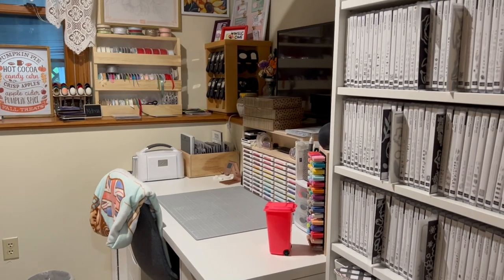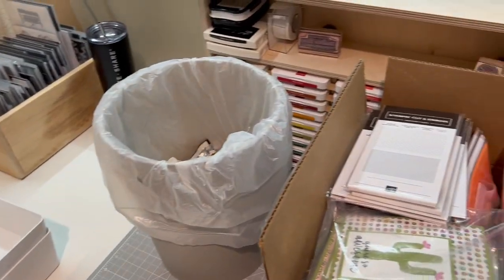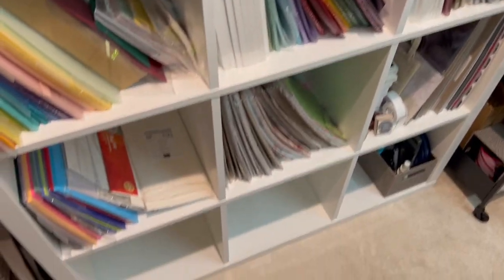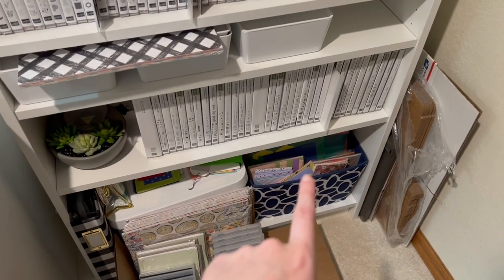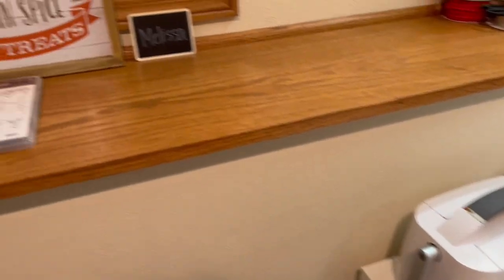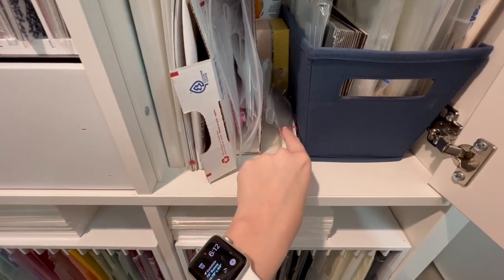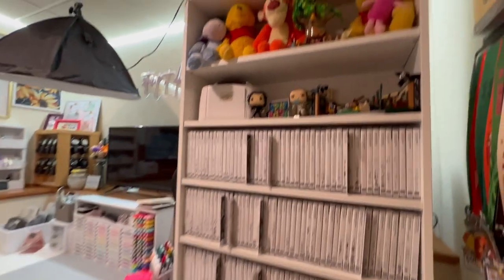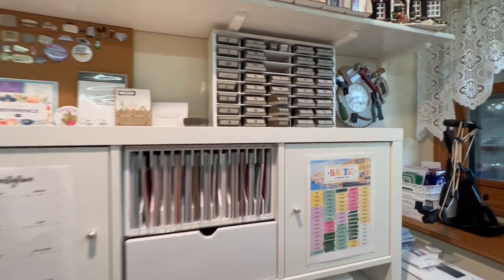Let's Paint! Small Craft Room Reno/Organization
I did a little makeover in my crafting space! Check it out!